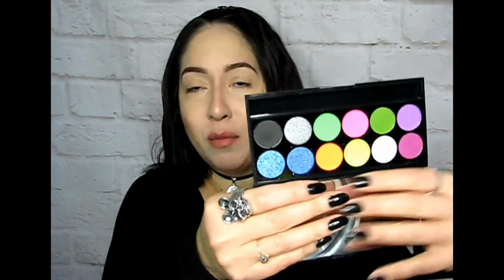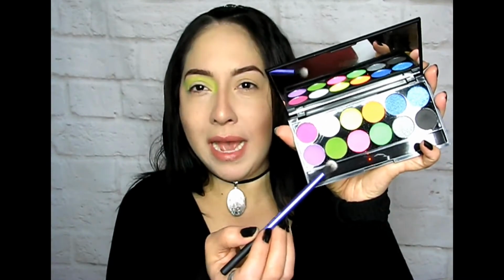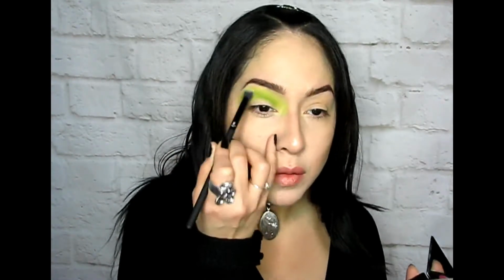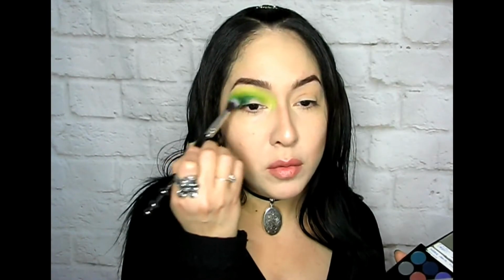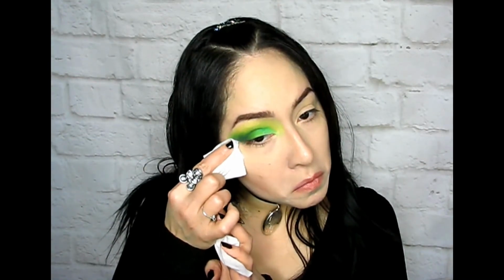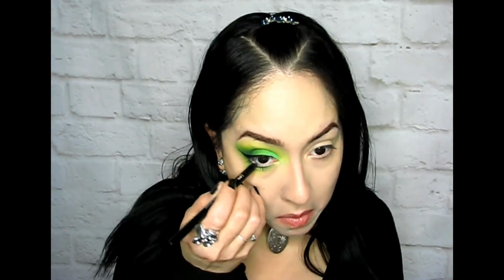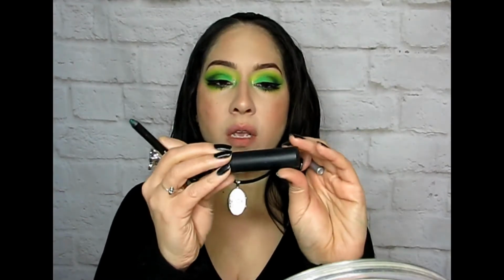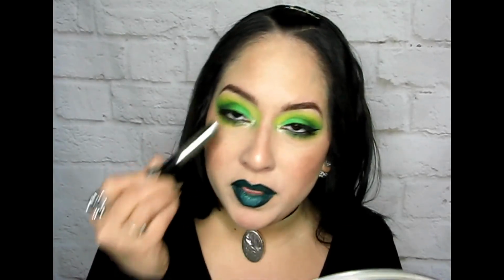acid green goth radioactive makeup tutorial/ st. patrick's day look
This my version of an acid green goth radioactive makeup look.  It's also March st. Patrick's day is right around the corner and this look would fit right in.  Loved using  the very affordable acid palette by Sleek to do it.

Makeup Used
skinn-orchid gel-primer
Nars-sheer glow-gobi
          -translucent powder-crystal
focallure-big cover concealer-02
Kat Von D-Lock it concealer-light
Becca-shimmer pressed powder-opal
The balm-Mary lou manizer-highlighter
Nyx-Jumbo Pencil-Milk
Sleek-acid palette
           -V2mattes pallette